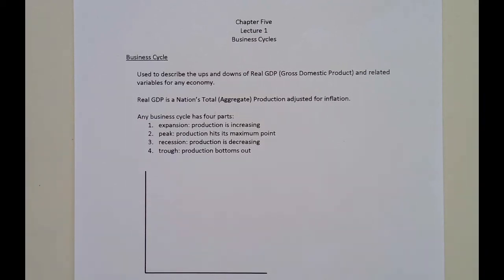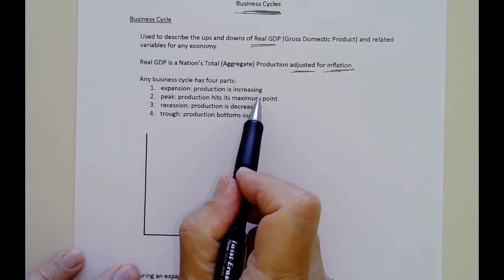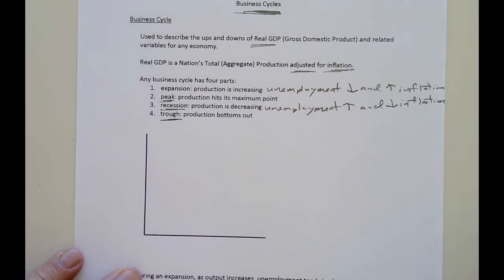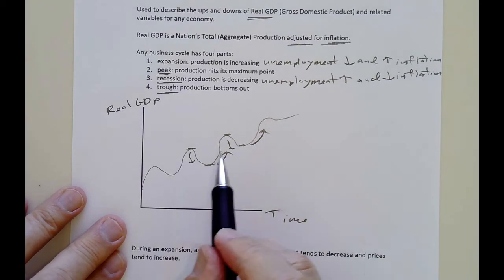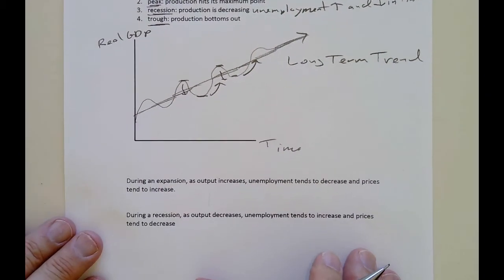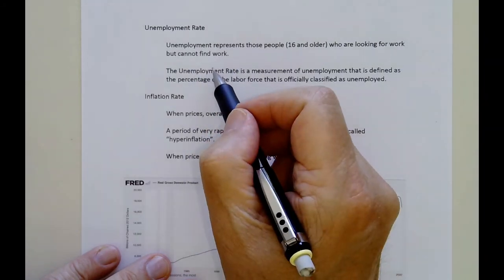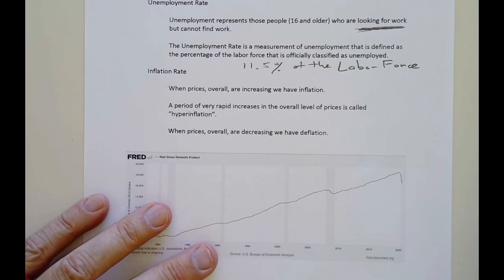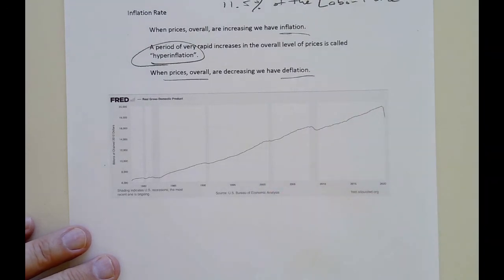Econ 2 Chapter Five Lecture 1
Business Cycles